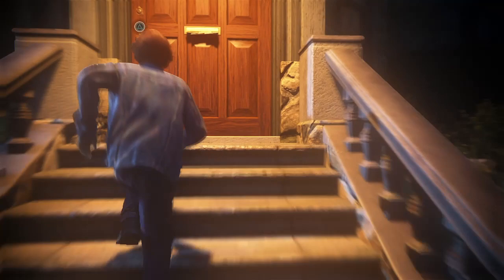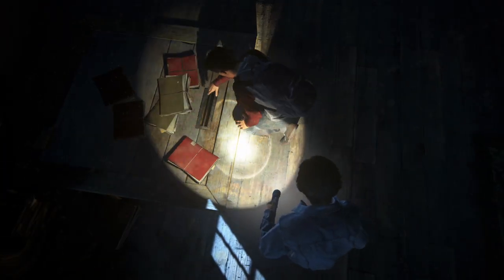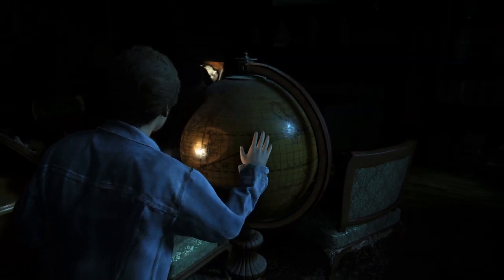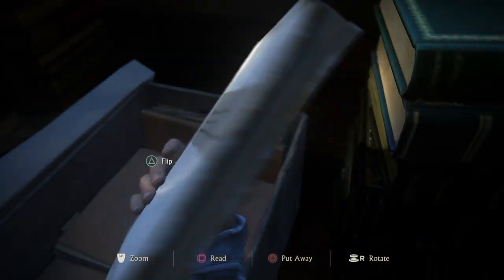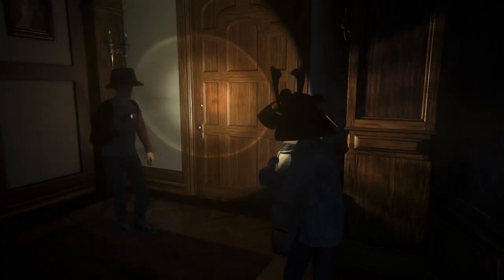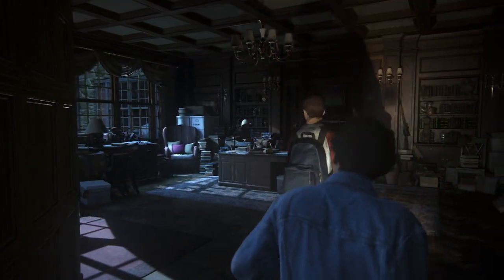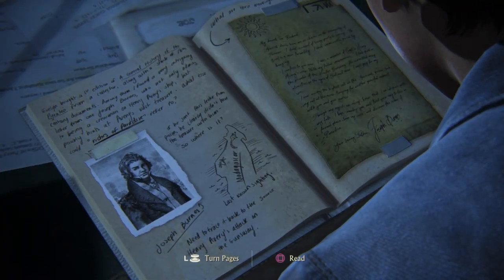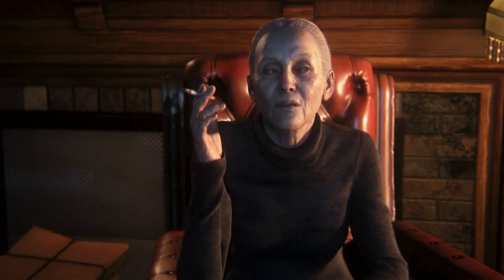Get Ready for the Most Epic Gaming Experience with Uncharted 4: A Thief's End! Demo #33 Book Finding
Uncharted 4: A Thief's End is a third-person action-adventure game developed by Naughty Dog and published by Sony Computer Entertainment for the PlayStation 4 console. It was released on May 10, 2016, and is the fourth installment in the Uncharted series. The game follows the story of Nathan Drake, a retired treasure hunter, who is forced back into the world of adventure when his older brother, Sam, resurfaces and seeks his help in finding a lost pirate treasure.
One of the most notable aspects of Uncharted 4 is its stunning visuals and attention to detail. The game takes place in a variety of environments, from lush tropical jungles to dusty deserts, and each location is beautifully rendered with high-quality graphics. The character models are also highly detailed, with realistic facial expressions and body movements that bring the characters to life. The game's soundtrack is also exceptional, with a thrilling orchestral score that adds to the excitement and drama of the gameplay.
But Uncharted 4 isn't just a pretty game – it's also a highly engaging and immersive gaming experience. The gameplay is a combination of exploration, puzzle-solving, and third-person shooter mechanics. Players must navigate through various environments, solving puzzles and using their wits to overcome obstacles and progress through the story. Combat is also a major component of the game, with players engaging in gunfights with enemy forces using a variety of weapons and tactics.
One of the standout features of Uncharted 4's gameplay is its seamless transitions between different gameplay elements. For example, players might start off exploring a new environment, but then suddenly find themselves in the middle of a firefight. The game also features a wide range of vehicles that players can use to explore the game world, from jeeps to motorcycles to boats.
In terms of the story, Uncharted 4 is a highly cinematic experience that feels like playing through a Hollywood action movie. The game's narrative is filled with twists and turns, as Nathan and Sam navigate treacherous terrain and encounter a variety of enemies and obstacles. The characters are also highly relatable, with strong personalities and complex relationships that develop over the course of the game. The voice acting is also top-notch, with talented actors bringing the characters to life and delivering emotional performances that add to the immersion of the game.
One of the most impressive aspects of Uncharted 4 is the attention to detail in the game's world-building. The game features a rich and detailed history of the pirate treasure that Nathan and Sam are seeking, complete with journal entries and historical documents that players can discover and collect throughout the game. The game also features a variety of hidden treasures and easter eggs, which add to the sense of exploration and discovery that is at the heart of the Uncharted experience.
Overall, Uncharted 4: A Thief's End is an epic gaming experience that offers a perfect blend of thrilling action, engaging gameplay, and immersive storytelling. It's a must-play game for anyone who enjoys adventure games, action movies, or just great gaming experiences in general. With its stunning visuals, engaging gameplay, and unforgettable story, Uncharted 4 is sure to provide hours of entertainment and excitement for gamers of all skill levels. So what are you waiting for? Get ready for the most epic gaming experience of your life with Uncharted 4: A Thief's End!

topics covered in this series:
Introduction to the game's storyline and the character of Nathan Drake.
Overview of the game's core gameplay mechanics, including exploration, combat, and puzzle-solving.
In-depth analysis of the game's narrative structure, pacing, and use of cinematic storytelling techniques.
Examination of the game's themes, such as the nature of obsession
Exploration of the game's various settings, including Madagascar, Scotland, and Libertalia.
Conducted by:@_gamingchampions
Efforts: More than two week's to make it
Costs: More Than 10 Dollars